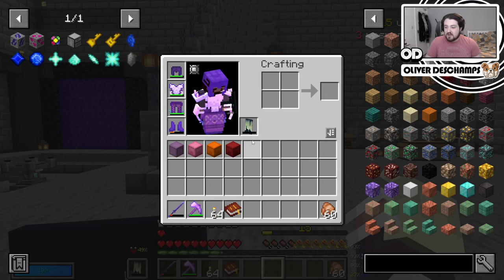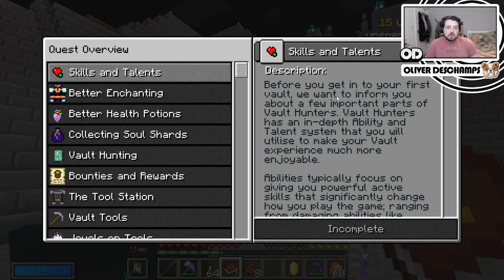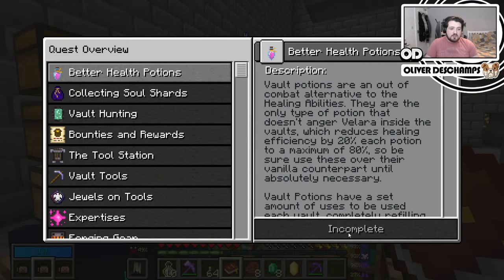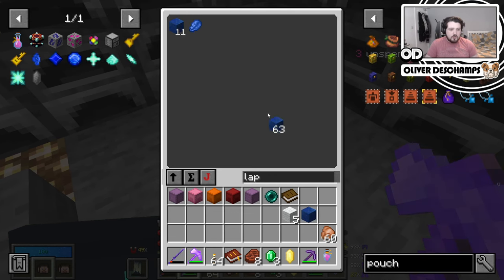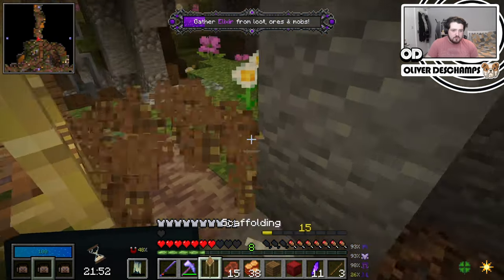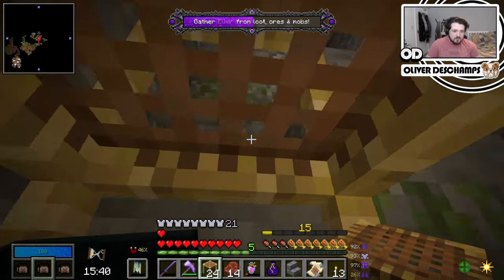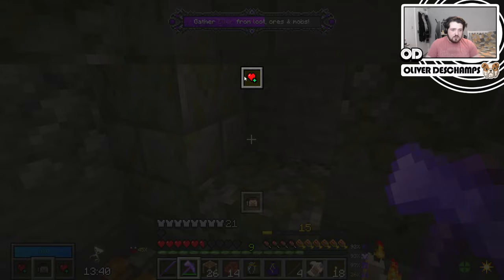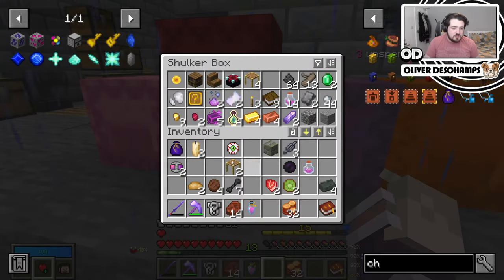Uncover the Newest Update! - Vault Hunters